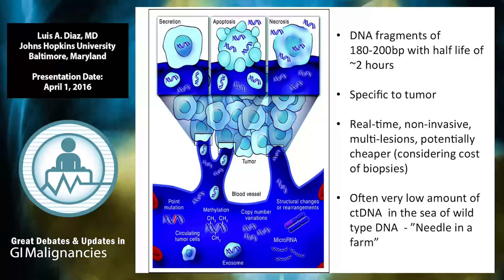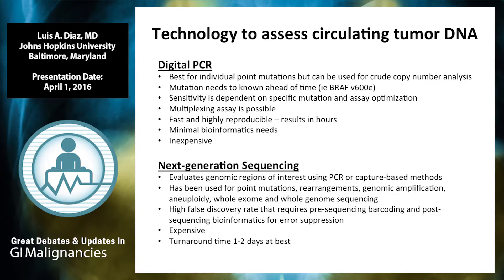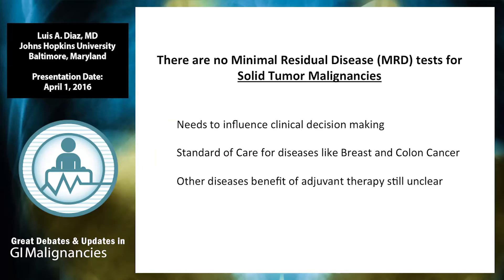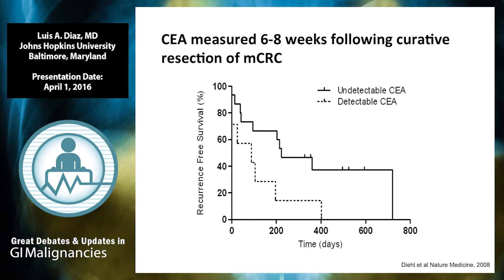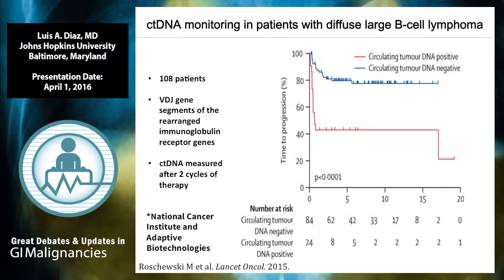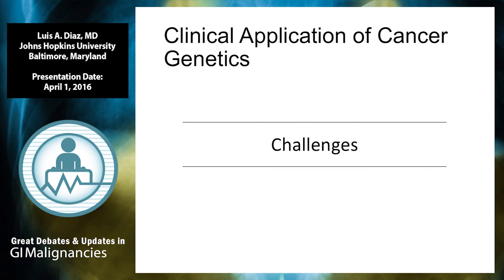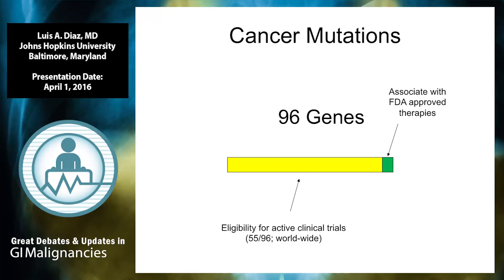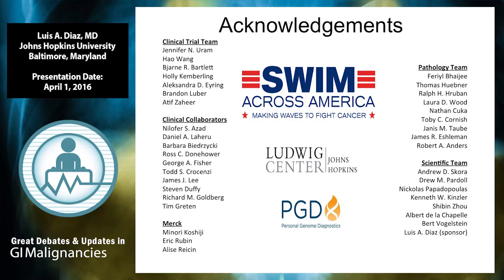Liquid Biopsies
There have been tremendous advancements in the multidisciplinary management of GI cancers in the past decade, with a growing number of new and improved targeted agents and efficacious combination regimens yielding substantial clinical benefits in both early and late stages of the diseases. Moreover, breakthroughs in molecular profiling, cancer immunology, early stage detection, and novel diagnostic techniques have led to accelerated strides in GI cancer research and management.

As the field of GI malignancies is continuously evolving, community oncologists must strive to keep abreast of the latest developments and resolve new issues in optimizing the management of esophageal, gastric, hepatocellular, pancreatic, and colorectal cancers. To this end, this webcast highlights the clinically significant information presented during the 2016 Great Debates and Updates in GI Malignancies in New York, New York from April 1-2, 2016.

In this presentation, Dr. Luis A. Diaz discusses the use of liquid biopsies.